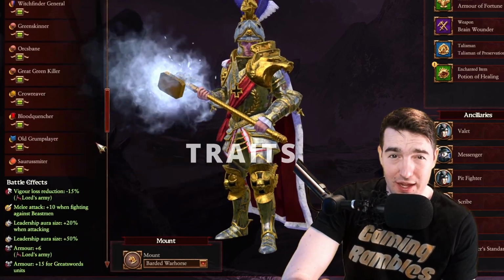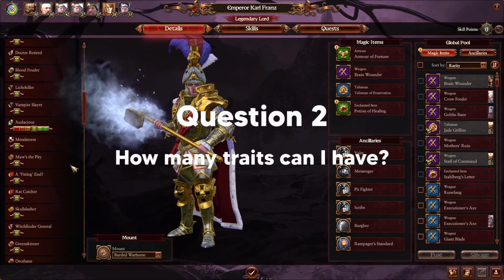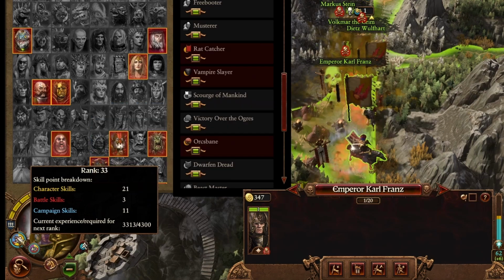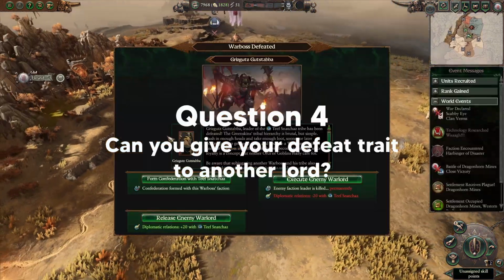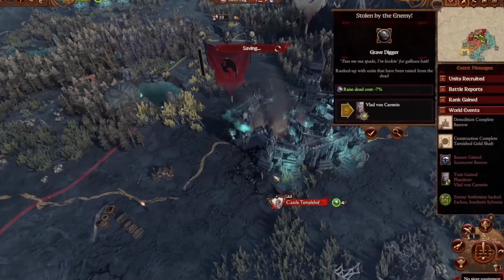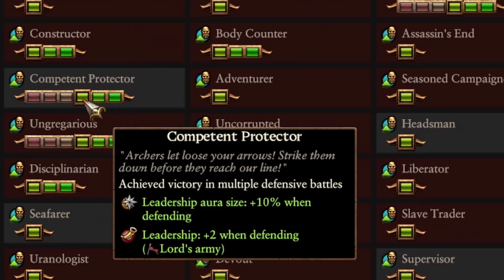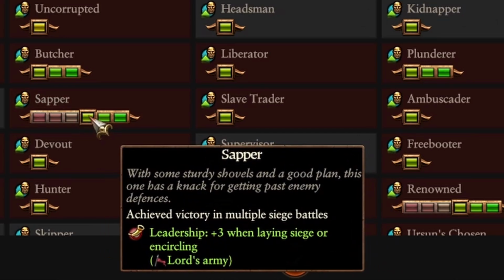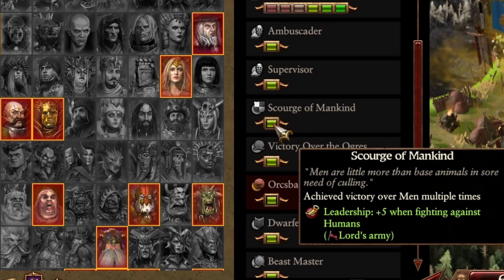What are inactive traits?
What are traits? What are inactive traits? How many traits can you have? this video will answer all your warhammer trait questions.

If you disliked this video, grab the dislike extension to let us know chrome-extension://gebbhagfogifgggkldgodflihgfeippi/changelog/3/changelog_3.0.html

---THICC Members---
-Gannon Patton

Special Thanks to:
-Geforce Shadowplay
-OBS Studio
-Audacity
-Handbrake
-Creative Assembly
and most importantly, viewers like you!